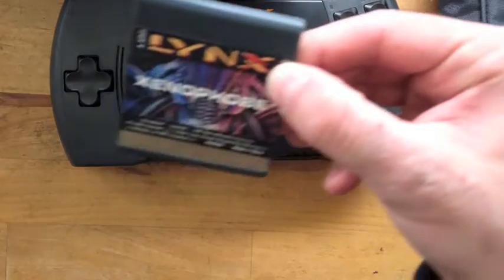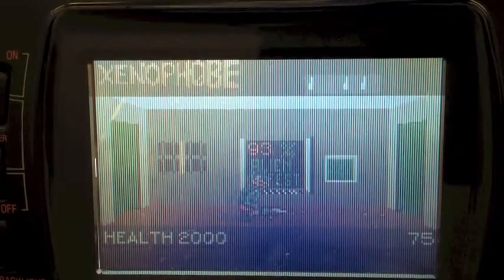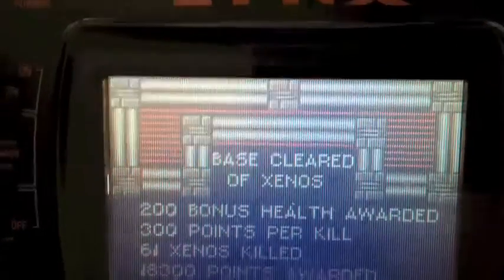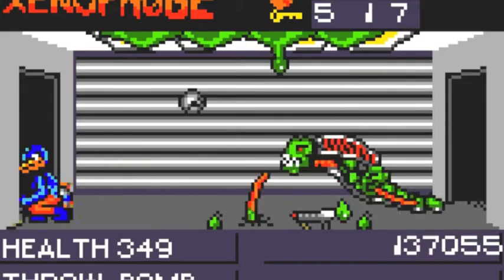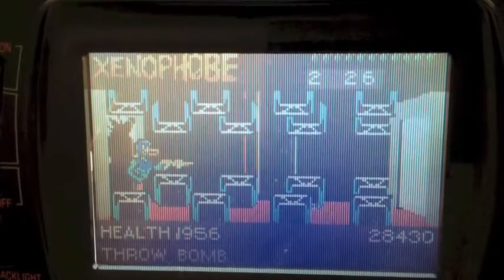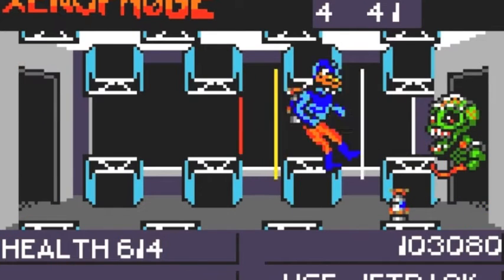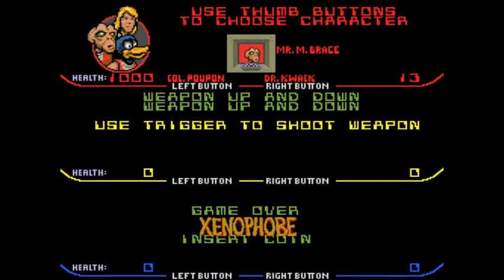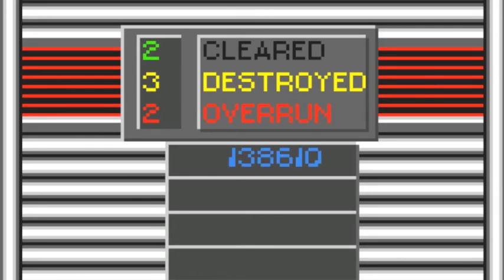Cool and Unusual Games: Xenophobe (Atari Lynx) Review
It's Xenophobe on the Atari Lynx! Has time been kind to the handheld version of this cult classic arcade game? Find out!